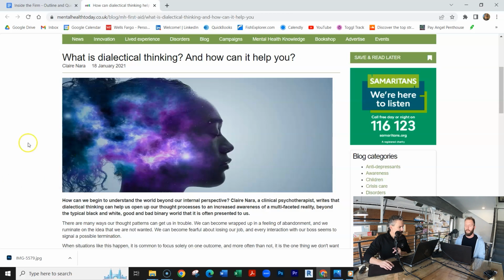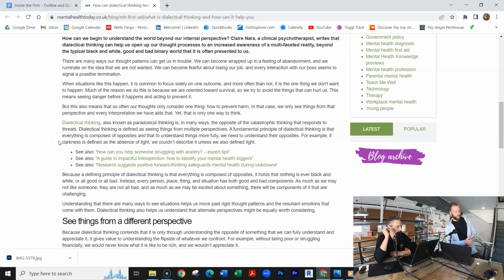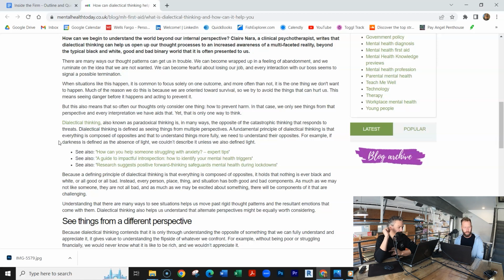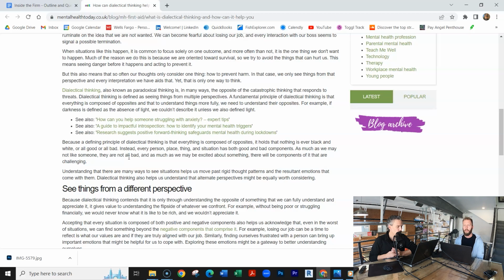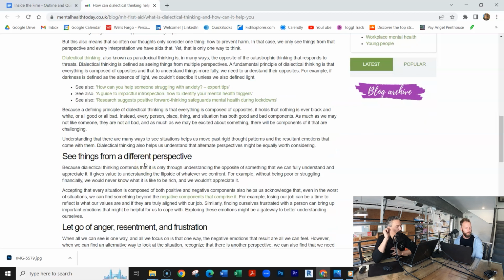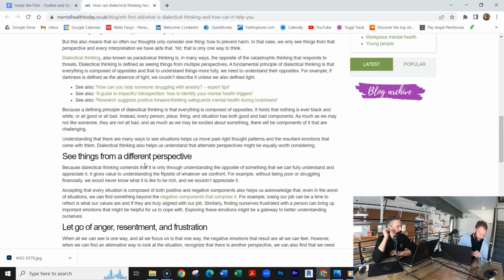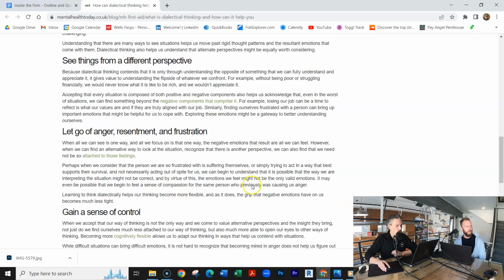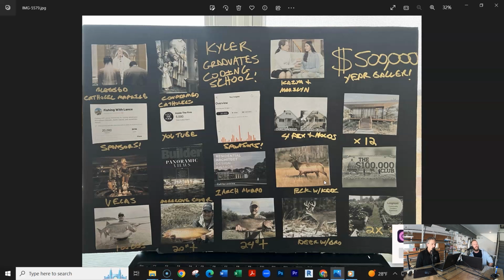287 – What is Dialectical Thinking and How Can It Help You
This episode originally aired on December 31st, 2022.

This Week on Inside The Firm: Lance explains what dialectical thinking is and how it can help you, then the guys share their 2023 vision board and goals with everyone, and Nick is back with Nick Reads! Join us as we go back Inside the Firm!

Inside The Firm is a podcast dedicated to architects, entrepreneurs, builders, and professionals. Hosted by Lance Cayko and Alex Gore, each Monday they host a guest across various industries for Monday Morning Coffee, and then on Fridays, the pair sits down to do a deep dive into the nitty-gritty of starting, operating, and growing a successful architecture firm!